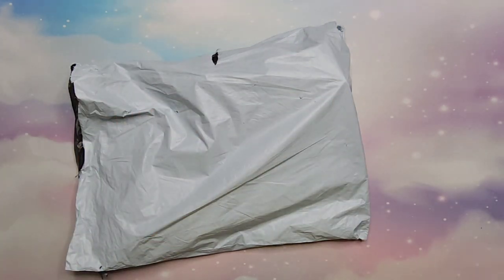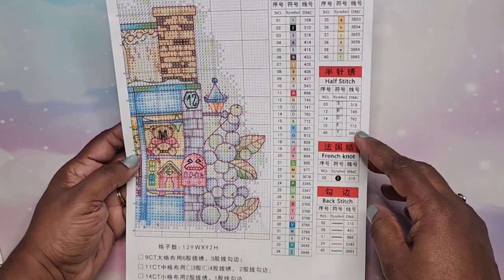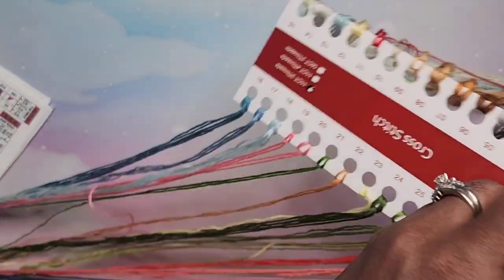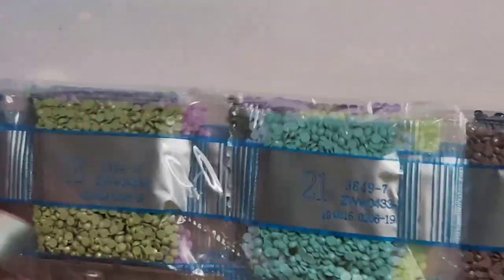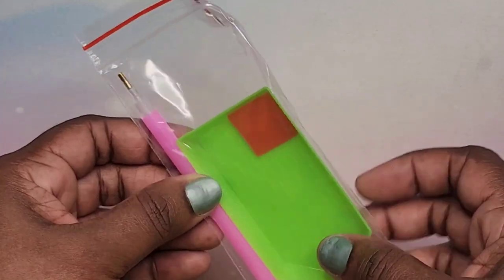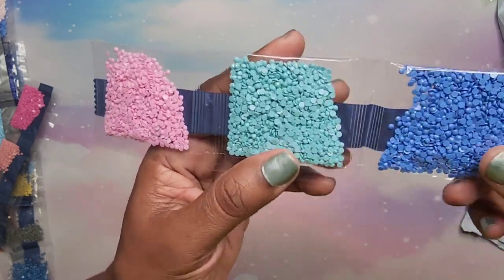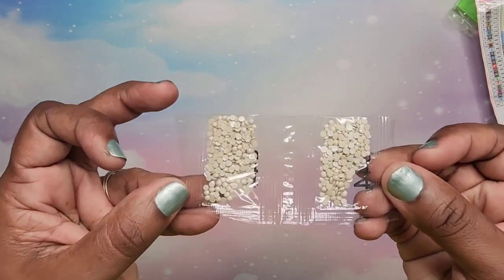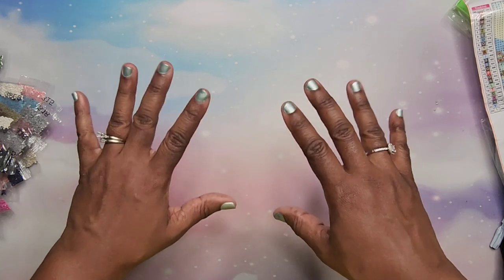UNBAGGING TIME!!😊 Colorfuldiy ~ Cross Stitch & Diamond Paintings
Hey Beautiful People!!! This is an unbagging and review video of a cross stitch kit and some diamond painting kits that were sent to me from Colorfuldiy.